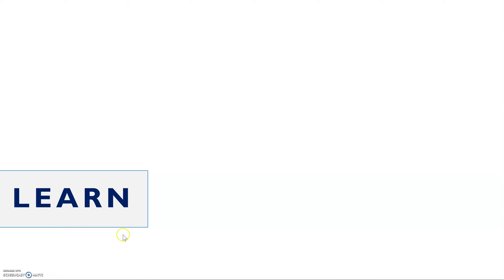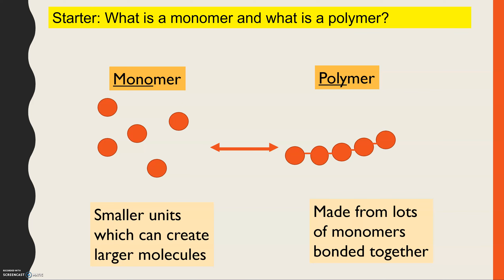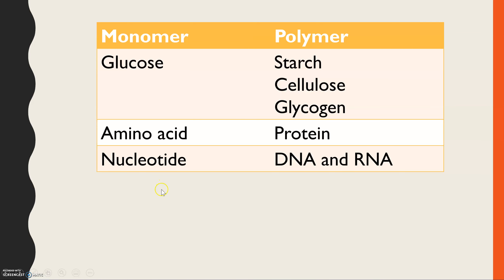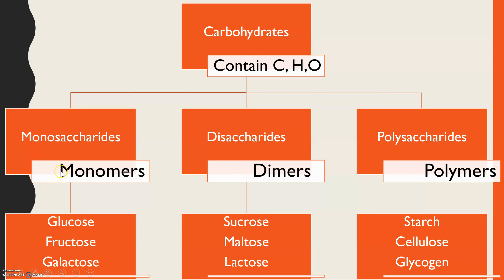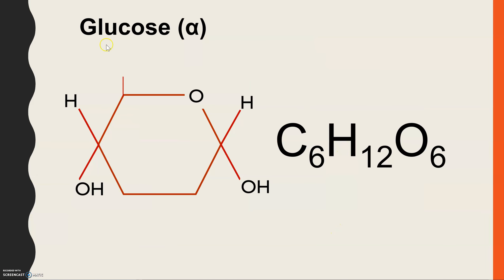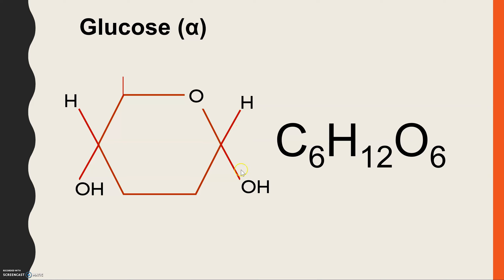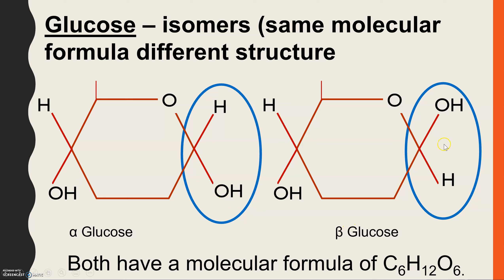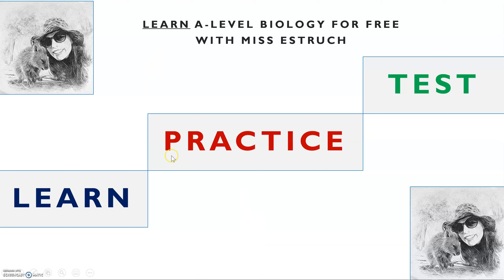Monomers, Polymers and Monosaccharides- A-level biology Biological Molecules topic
Learn the definition of monomers and polymers in this introduction to Biological Molecules for A-level Biology the carbohydrates and covers all required theories on monosaccharides.

Based on the 2019 A-level exam, this is the level of detail for the definition of the condensation v hydrolysis reactions:

Condensation reaction
Joining monomers together to form a chemical bond and releasing water

Hydrolysis reaction
Breaking a chemical bond between monomers through the addition of water.